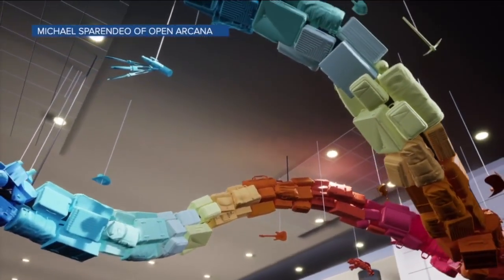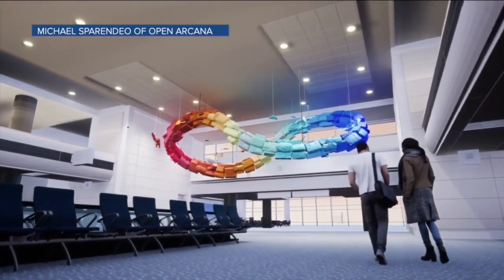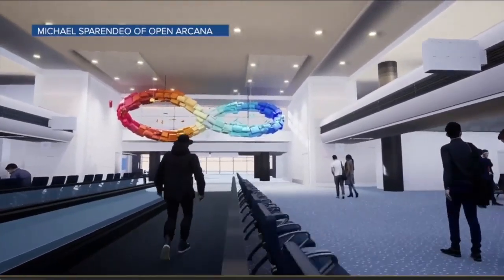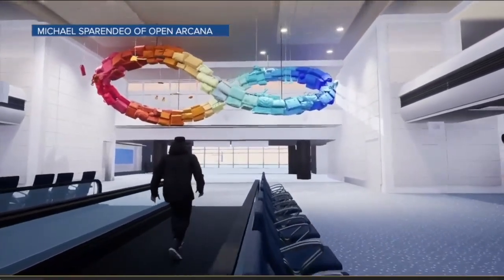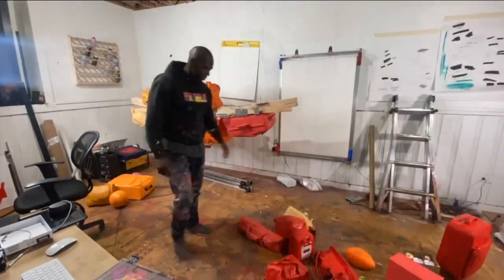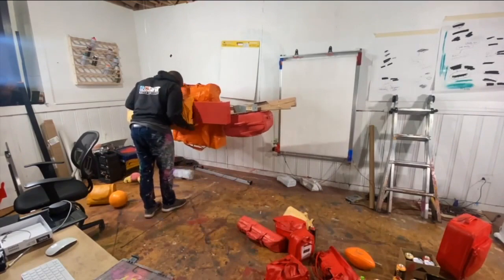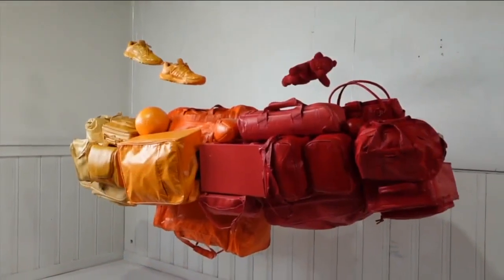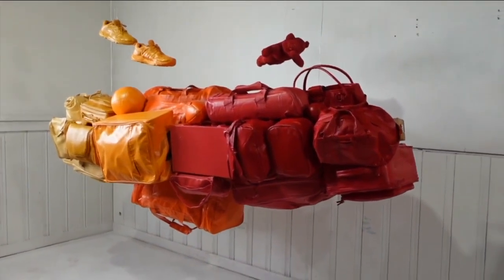Who knew your 40-year-old suitcase could be considered art?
Who knew your 40-year-old suitcase could be considered art? As we first reported back in November, DIA is collecting Colorodans' old luggage for a new art installation, "It's Not What You Take, It's What You Bring Back."